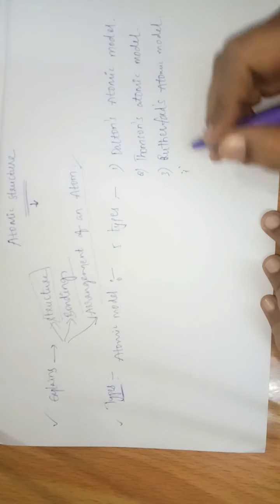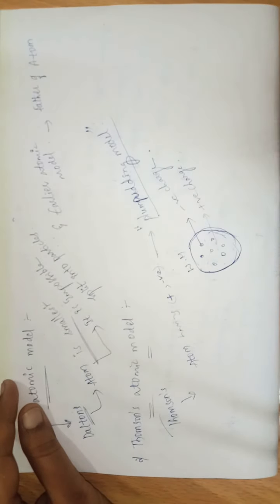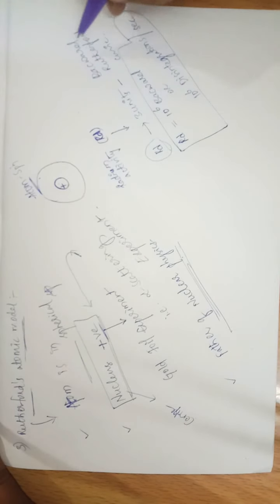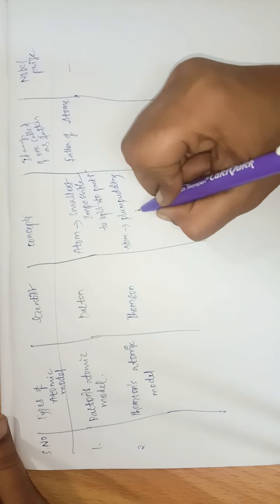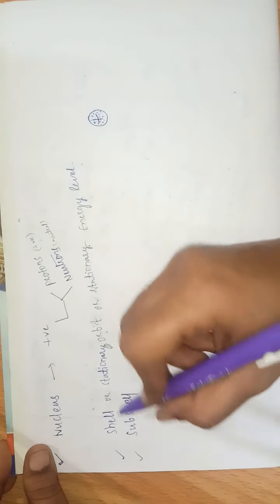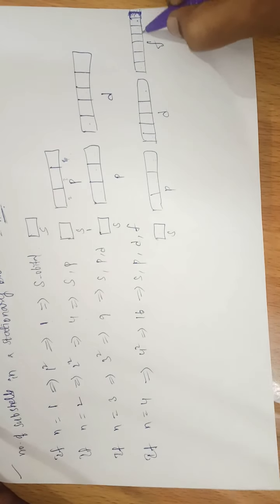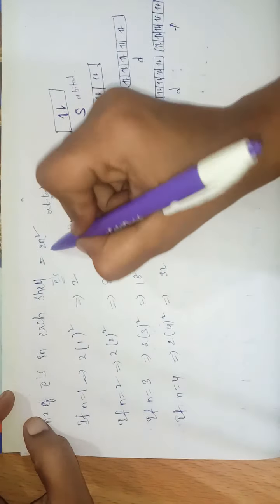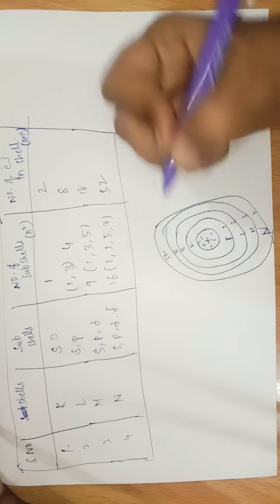General studies:chemistry -Atomic structure part -1.